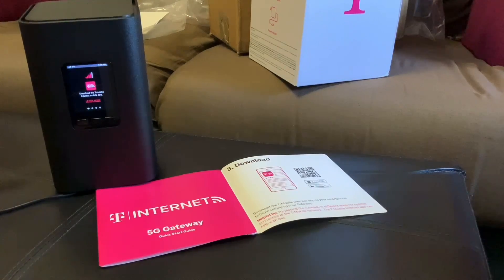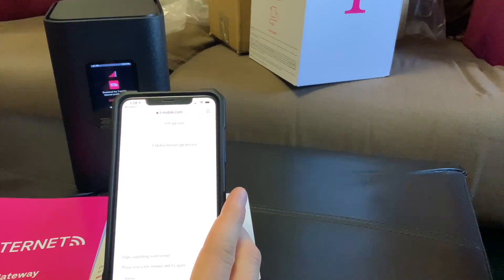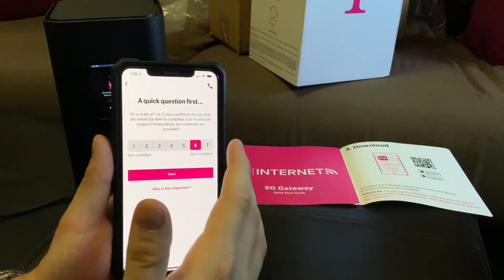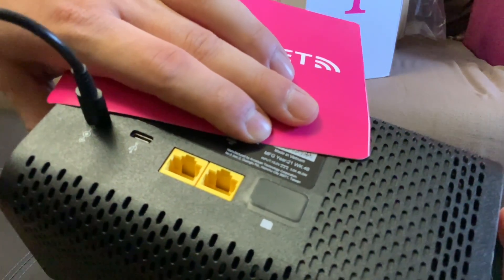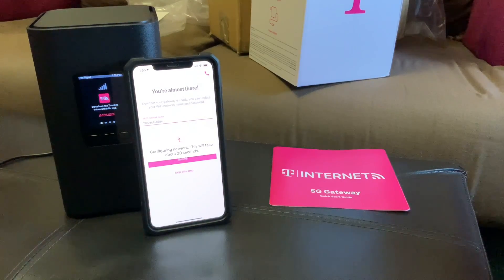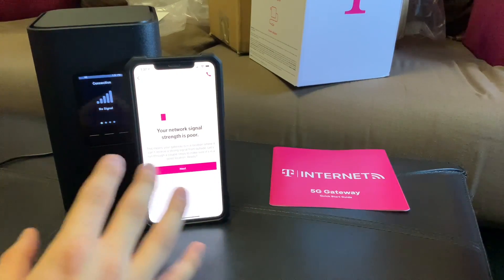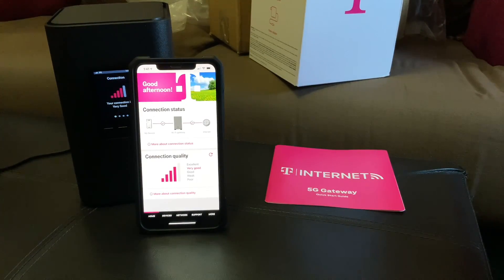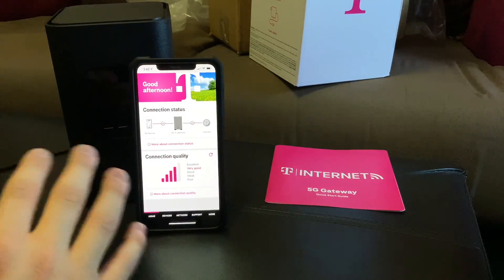T-Mobile Home Internet Full Setup Tutorial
After receiving your T-Mobile Home Internet gateway you have to use the app for a first time setup in order to use the service. It should be fairly straight forward but I noticed a lot of 1 star reviews on the App Store noting a few different issues preventing people from getting set up. I did run into a few myself so I made this video to walk you through the setup process, show the few issues I had, and how I fixed them to get up and running.

0:00 Intro
1:21 Downloading T-Mobile Home Internet App
2:20 Beginning of Setup
3:16 Scanning QR Code on Gateway
5:12 How to Submit WiFi Name If It Won't Let You Continue
10:35 Internet App Overview
12:04 Cellular Metrics Info
12:30 Final Thoughts